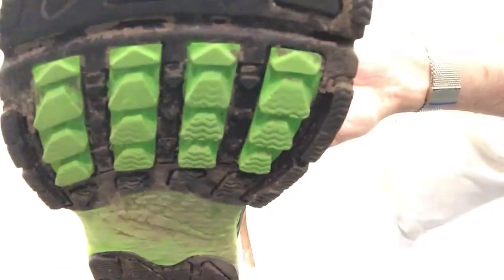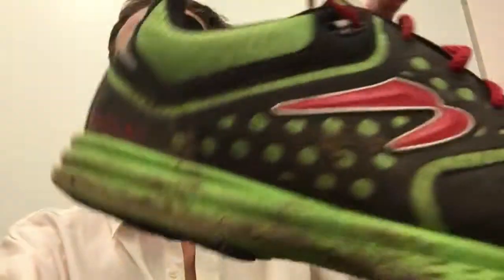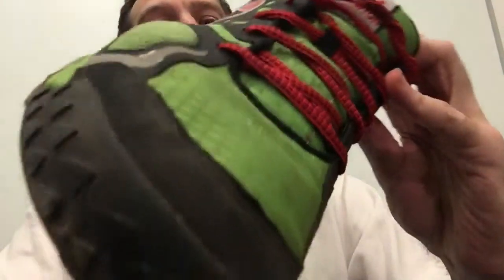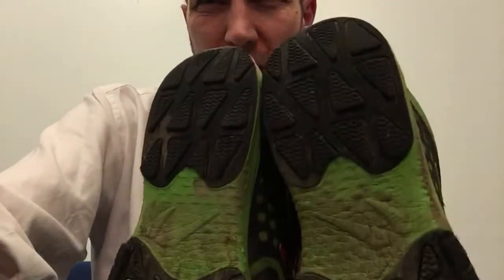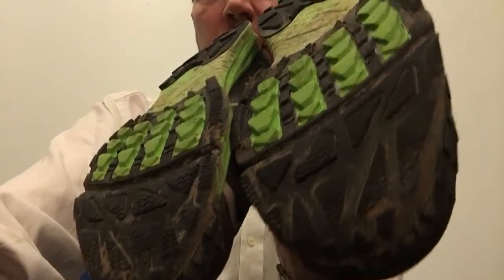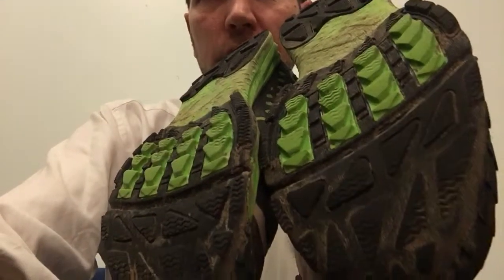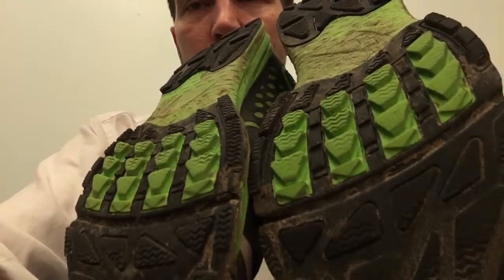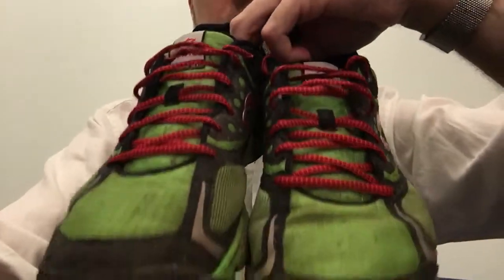Newton Boco AT Winter trail shoes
Review Type:  OVERVIEW
Review By:  Ben McLeod
Good training shoe for firm off road conditions, limited in the greasy stuff!